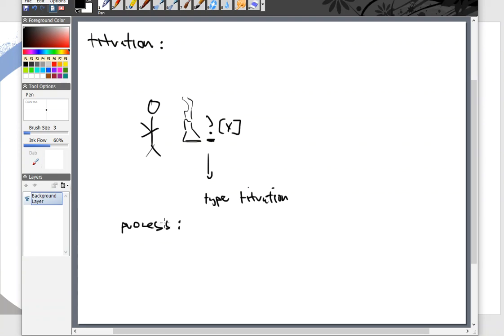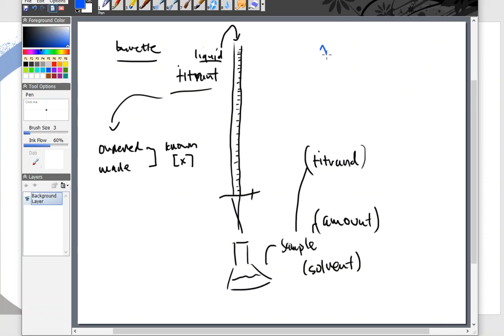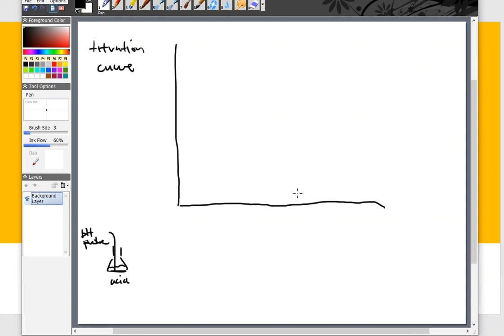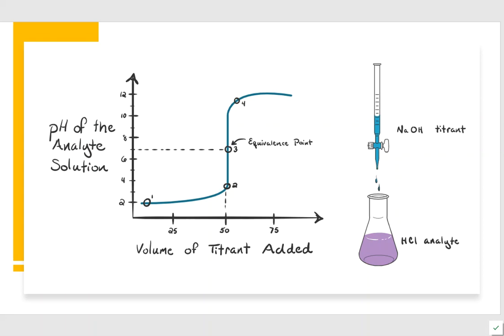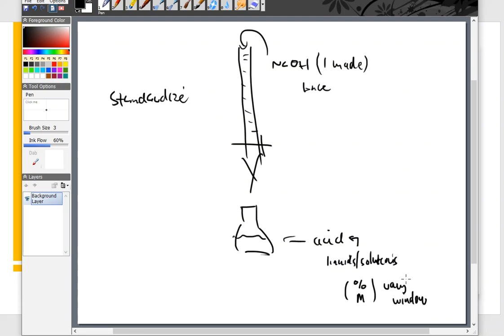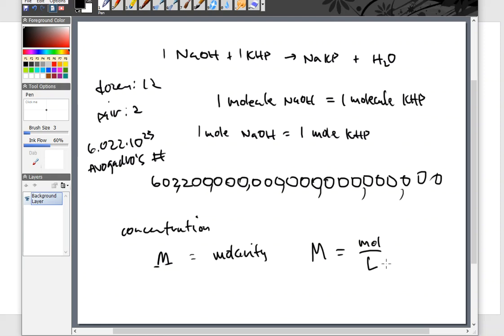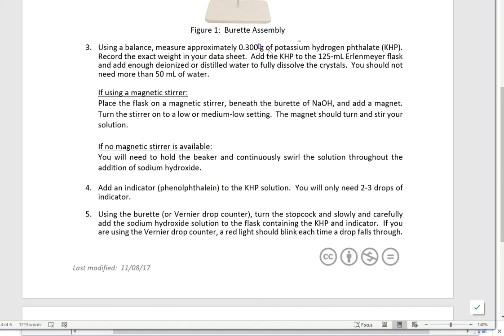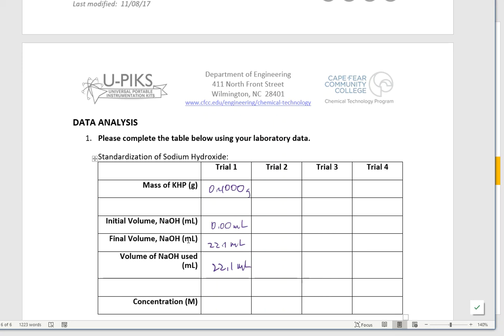CTC 114 Standardization Pre Lab Video: Standardization of Sodium Hydroxide by KHP & Titration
How do we determine the concentration (actual) of sodium hydroxide used in the laboratory?  A primary acid standard, potassium hydrogen phthalate (KHP) is used.  Using this amount, you can convert your grams into moles of KHP which relate to the moles of NaOH used in the titration.  Using the calculated number of moles of NaOH and the volume required by the titration, you can determine the molarity (M) of the NaOH solution.